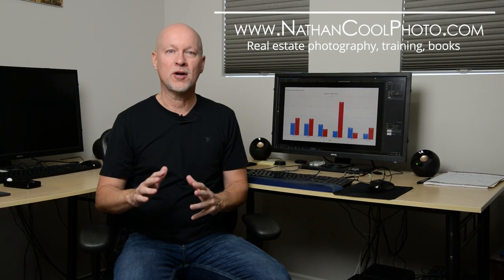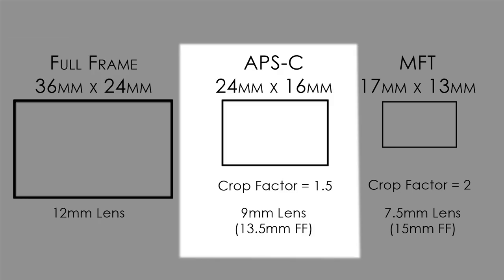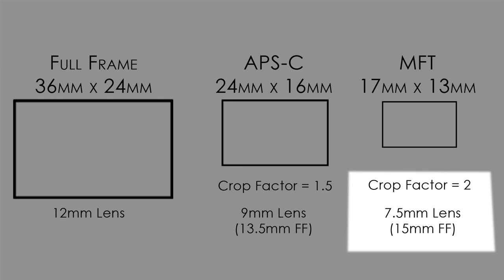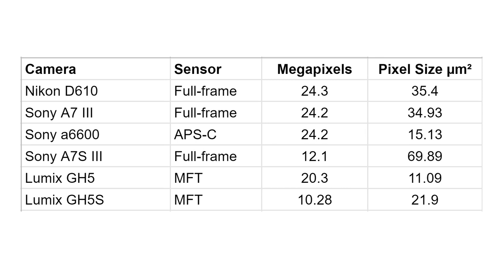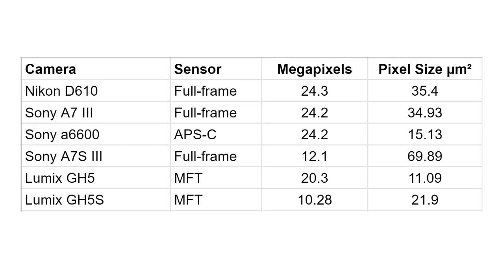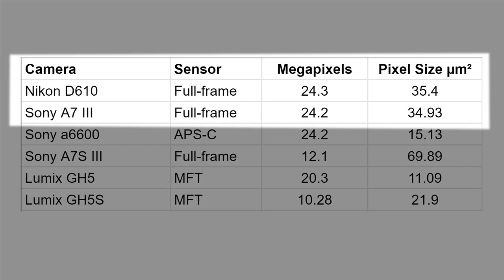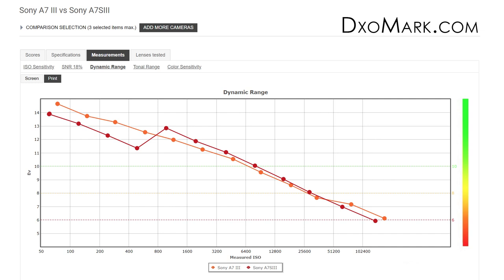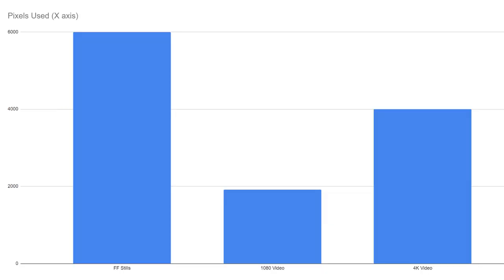Does Sensor Size Matter?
Not all cameras are best at all things, so in this episode I break down the science behind camera sensors so that, based on the work you do, what kind of camera may be best for you. Below are pertinent links:

My real estate photography series: